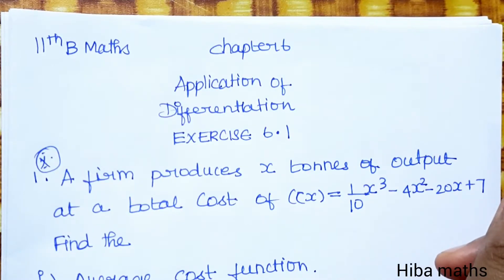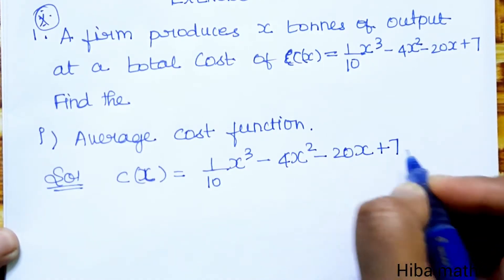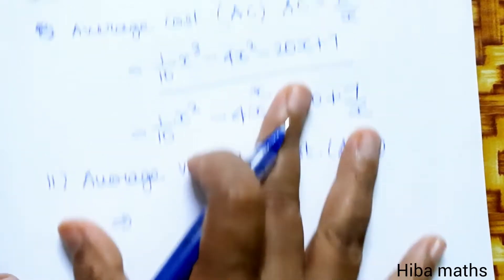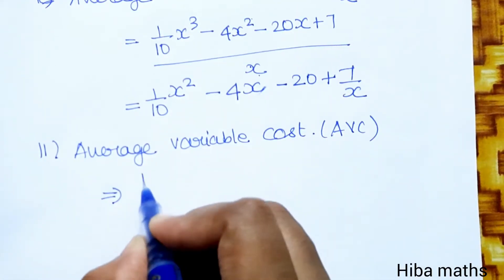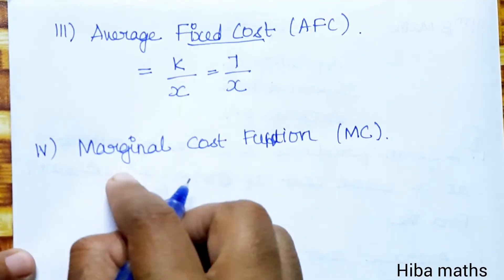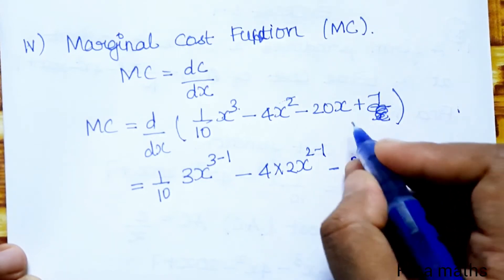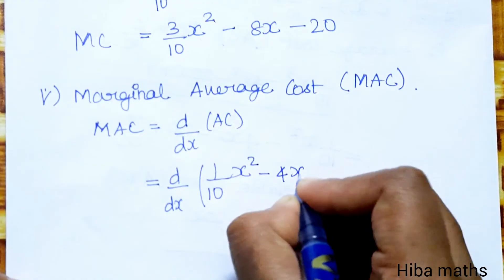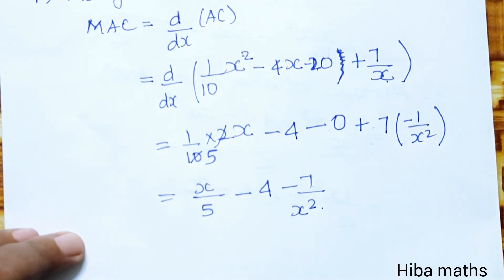11th Business maths chapter 6 application of Differentiation exercise 6.1 question 1 tn syllabus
11th Business maths chapter 6 application of Differentiation exercise 6.1 question 1 tn syllabus

11th Business maths chapter 6 application of Differentiation
11th Business maths application of Differentiation exercise 6.1 question 1

11th Business maths exercise 6.1 question 1
11th Business maths exercise 6.1 sum 1
11th Business maths exercise 6.1 1st sum
11th Business maths application of differentiation

11th Business maths tn new syllabus
11th Business maths book solutions application of Differentiation